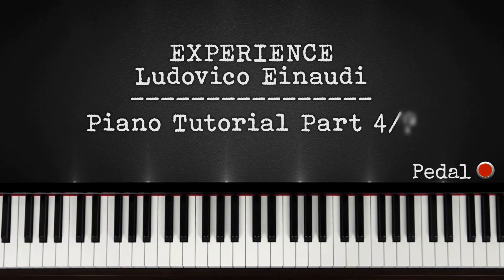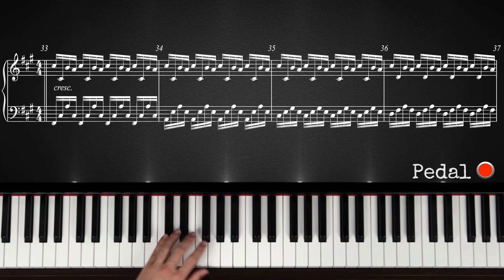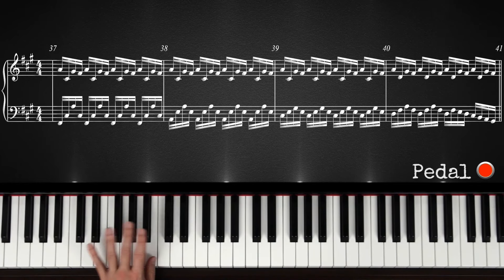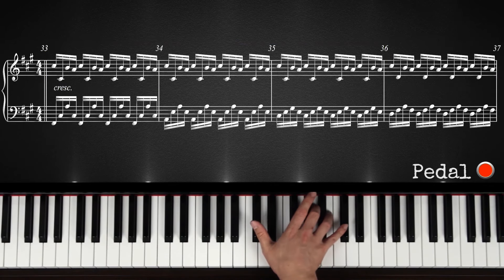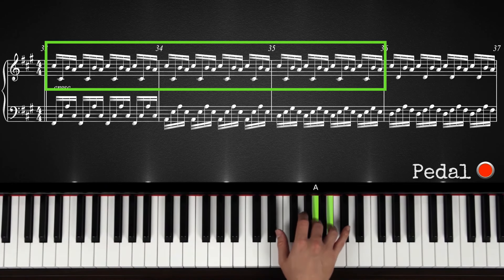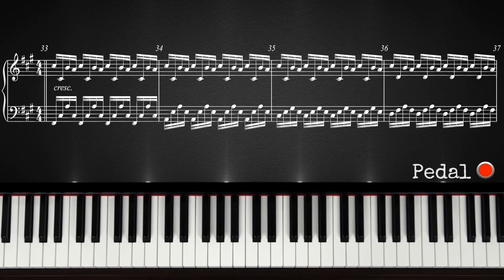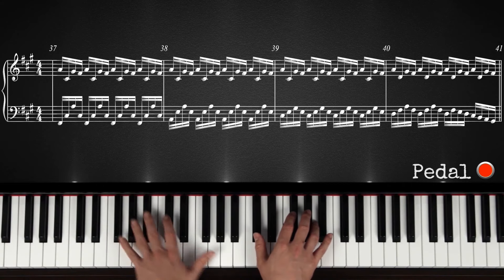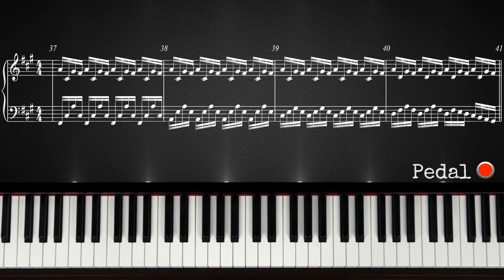Experience - Ludovico Einaudi - Full Piano Tutorial [Part 4/7]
Here's my Review for it (I tried it to make sure it's good)

0:00 Intro
0:56 Left Hand
5:55 Right Hand
9:58 Both Hands

Synthesia/MIDI Tutorial: Coming soon!

Microphone: sE Electronics ProMic Laser